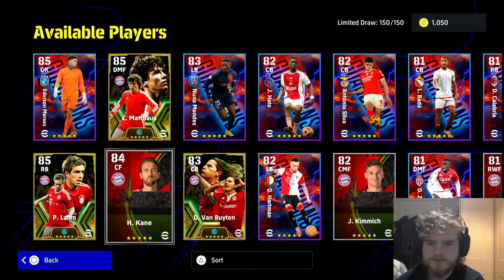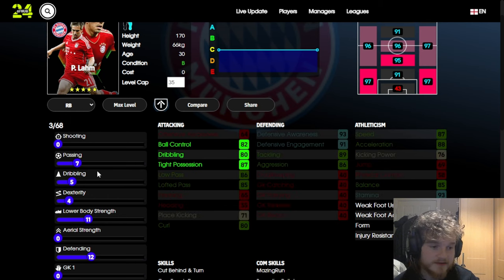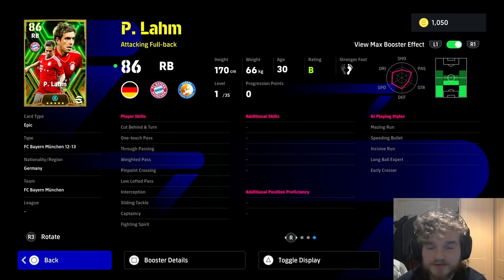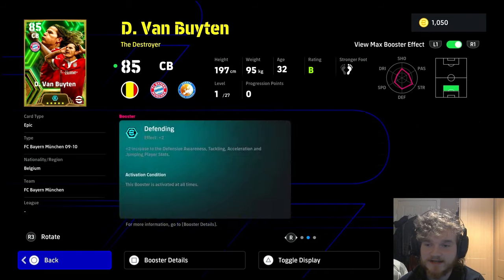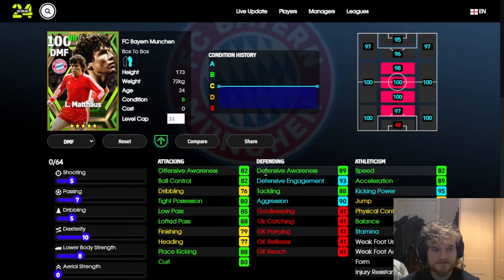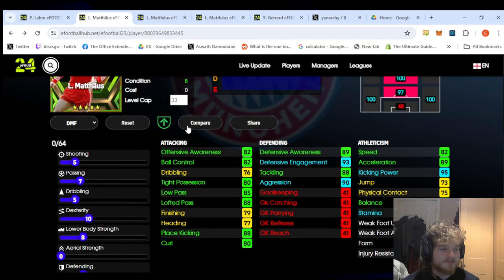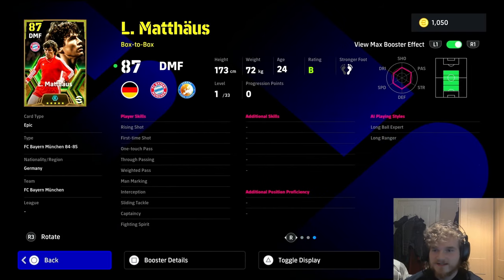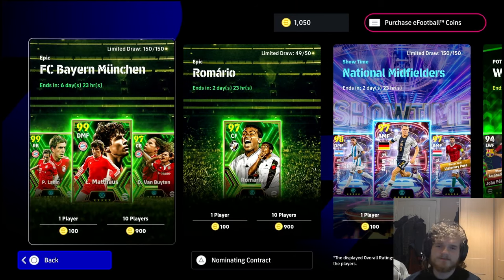BOOSTER LAHM & MATTHAUS TRAINING GUIDE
0:00 Lahm Build
2:35 Lahm Skills
3:39 Van Buyten Skills
4:00 Van Buyten Build
4:23 Matthaus Attacking Build
5:52 Matthaus Defensive Build
6:39 Comparison to old cards
7:42 Matthaus Skills